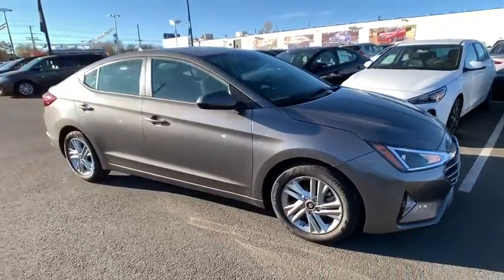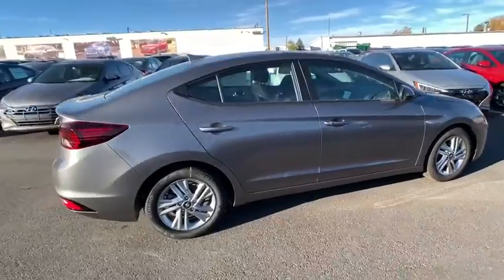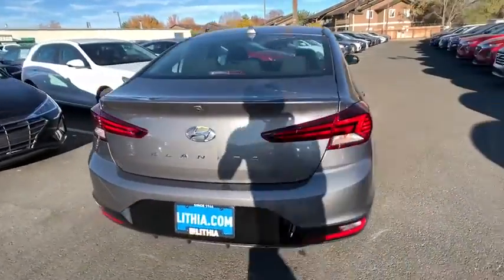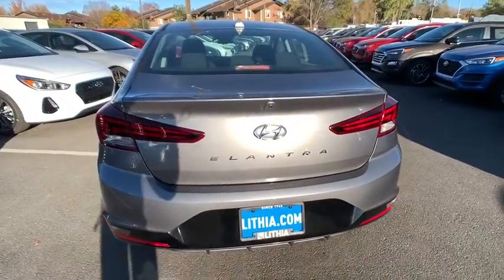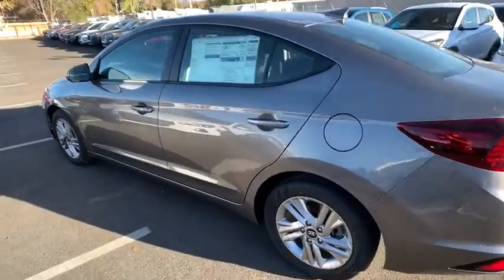2020 Hyundai Elantra Reno, Carson City, Northern Nevada, Sacramento, Roseville, NV LH537474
New 2020 Hyundai Elantra available in Reno, Nevada at Lithia Hyundai of Reno. Servicing the Carson City, Northern Nevada, Sacramento, Roseville, NV area
2020 Hyundai Elantra Value Edition IVT - Stock#: LH537474 - VIN#: 5NPD84LF9LH537474

Heated Seats Sunroof Apple CarPlay Lane Keeping Assist Blind Spot Monitor Back-Up Camera Satellite Radio OPTION GROUP 01. EPA 40 MPG Hwy/30 MPG City! Value Edition trim MACHINE GRAY exterior and BLACK interior CLICK NOW! KEY FEATURES INCLUDE: Sunroof Heated Driver Seat Back-Up Camera Satellite Radio iPod/MP3 Input Onboard Communications System Aluminum Wheels Keyless Start Dual Zone A/C Apple CarPlay Lane Keeping Assist Blind Spot Monitor Hands-Free Liftgate Cross-Traffic Alert Smart Device Integration MP3 Player Keyless Entry Remote Trunk Release Steering Wheel Controls Child Safety Locks. OPTION PACKAGES: OPTION GROUP 01. Hyundai Value Edition with MACHINE GRAY exterior and BLACK interior features a 4 Cylinder Engine with 147 HP at 6200 RPM*. EXPERTS CONCLUDE: Great Gas Mileage: 40 MPG Hwy. WHO WE ARE: Lithia Hyundai of Reno sells new Hyundais certified pre-owned Hyundais and used cars trucks and SUVs! We have excellent finance options as low as 0% on select models in addition to all avilable Hyundai incentives and rebates! We also specialize in second chance financing! We are located in Northern Nevada at 2620 Kietzke Ln. Our hours are Monday-Saturday 8: 30am - 8pm and Sundays 10am - 6pm. 100% customer satifaction is our priority! Price does not include $449 Dealer doc fee taxes and license fees. Price contains all applicable dealer incentives and non-limited factory rebates. You may qualify for additional rebates; see dealer for details.